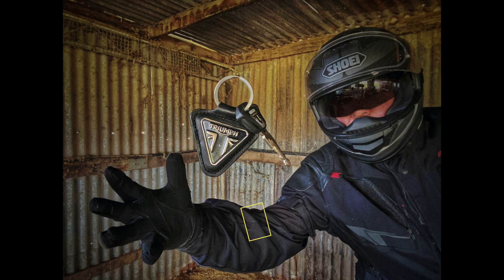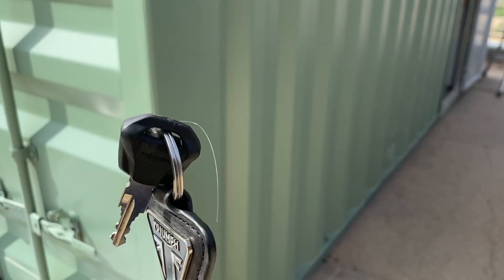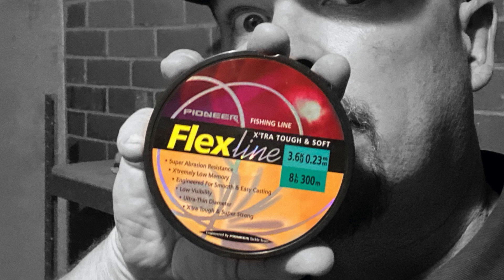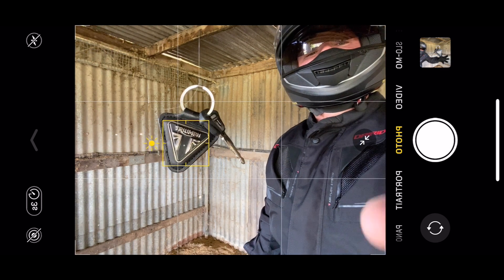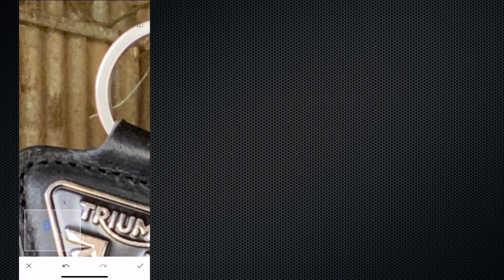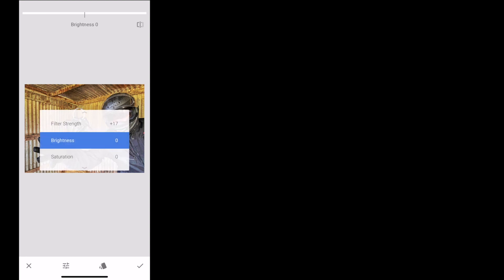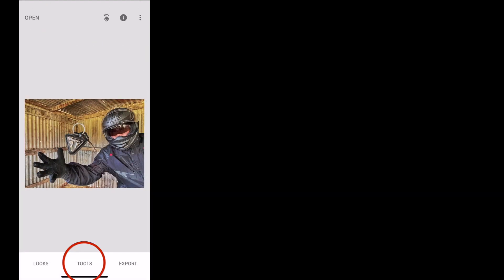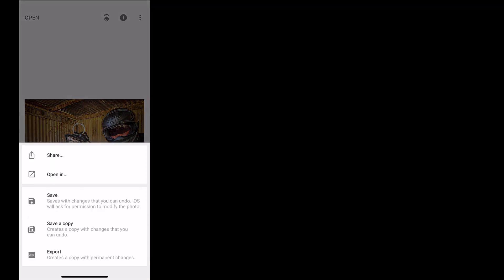Levitation photography trick | Snapseed healing tool tutorial |2020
In this video, you will learn the easy way to levitate an object, all on your mobile device using Snapseed.